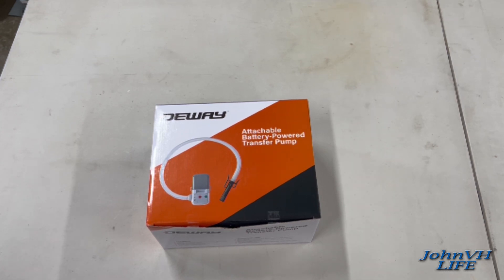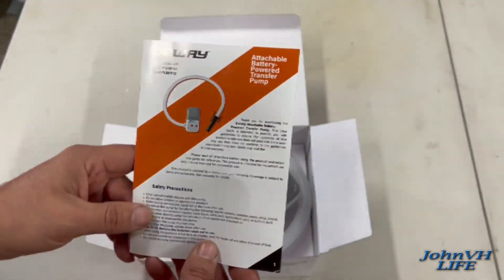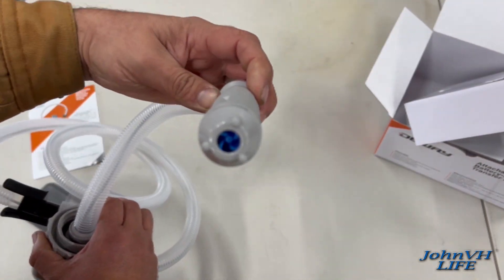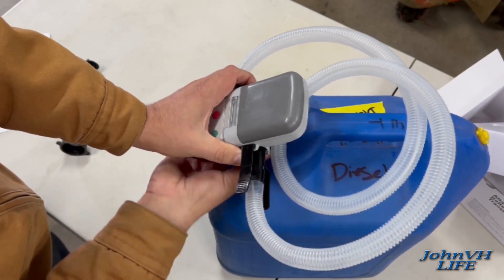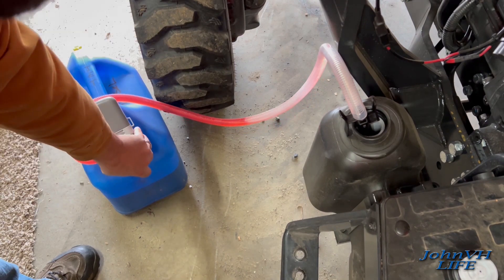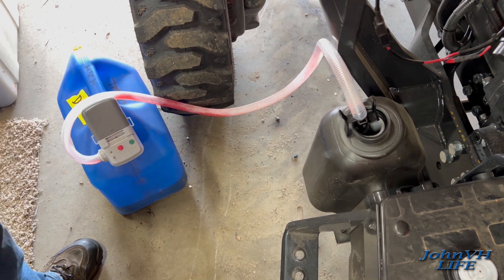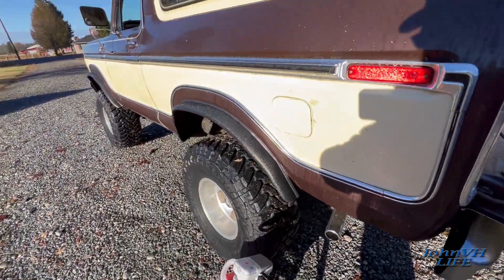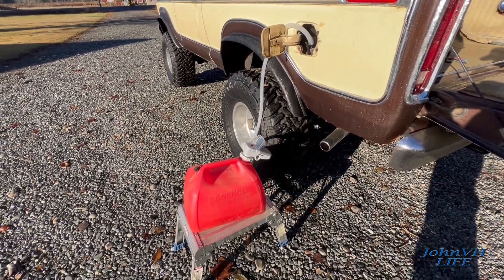Deway Automatic Fuel Transfer Pump with Auto-Stop REVIEW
Insta360 Go2
Hitch Receiver Tube
Ball Trailer Hitch
Amazon Hitch similar

SIPHON ANYTHING IN SECONDS | Easy, Multipurpose Electric Transfer Pump Allows You to Fill & Empty Liquid at Top Speed Without Heavy Lifting | Built-in Adapter Screws Directly Onto Any Standard Gas Can For No-Spill Siphoning | For a Variety of Industries & Applications: Automotive, Lawn, Aquariums, Generators, Etc.
WIDE PUMP COMPATIBILITY | Hose is Made of Highly Durable Polyethylene Plastic with Resistance to Rust & Corrosion, with a Universal Adapter That Fits Most Cans | Compatible with Gasoline, Diesel, Non-Potable Water, Deodorants, Antifreeze, Washer Fluid, Thinner, Toluene & Chemical/Agricultural Insecticides. (* ADAPTER WILL NOT FIT MOST US KEROSENE CAN)
SIMPLE ON/OFF OPERATION | Just Screw the Siphon Directly Onto The Can & Press the “On” Button to Get Things Moving | To Transfer Liquid, Screw Suction Pipe Onto Supply Container, Place Drain Spout Into Receiving Container & Press “On” for Fast Effortless Flow | To Stop Suction, Just Press “Off”
INTEGRATED AUTO-STOP PREVENTS SPILLS | No Need to Buy an Additional Seal! | Built-In Sensor Automatically Cuts Off Flow & Beeps to Let You Know the Receiving Vessel is Full | Avoid Costly Gas Overflow & Messy Leaks that Occur When Pouring Manually Indoors & Outside | On/Off Switch Also Provides Precision Flow Control
CONVENIENT PORTABLE DESIGN | Our High-Quality Device is Built to Last Many Years of Anytime, Anywhere Siphoning Action | Keep it in Your Trunk, Garage, Shop, Scrapyard, Toolkit, Shed or Closet for Quick, Clean, Dependable Liquid Transfer | Great for Cars, Motorcycles, Boats, Lawn Mowers, Snowblowers, Etc.